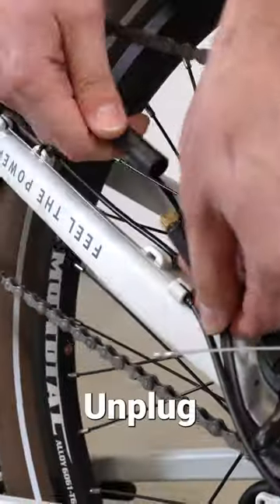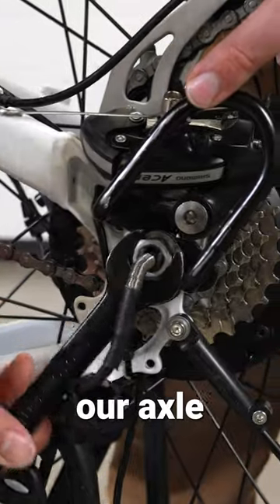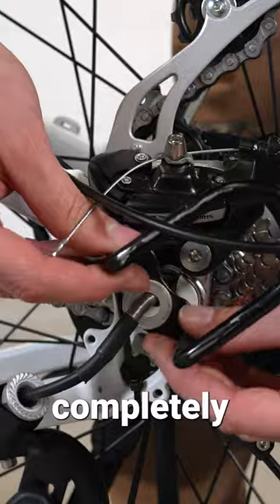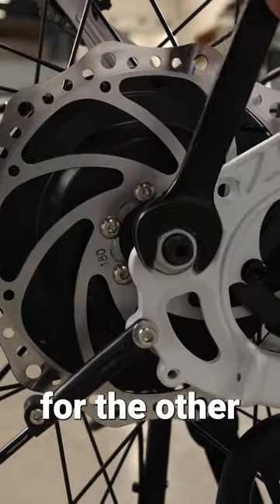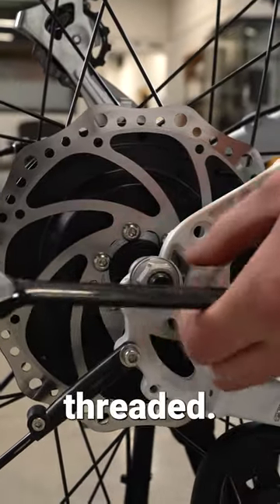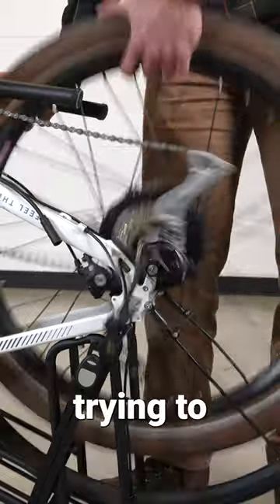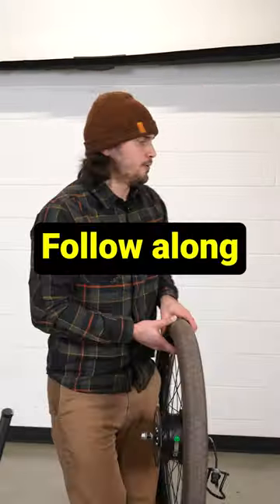Flats happen 😡 We’ve got your back! Here is Pt. 1 of How to Change Your E-Bike Tire 🤗